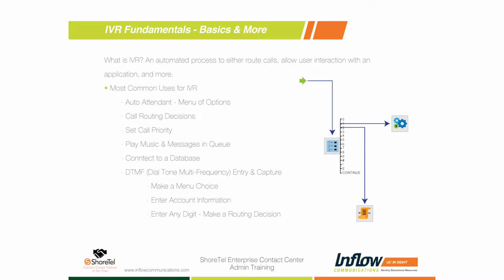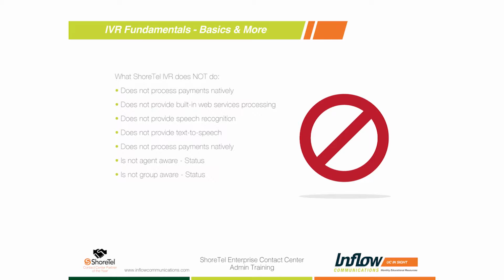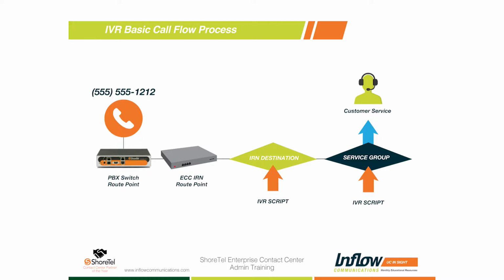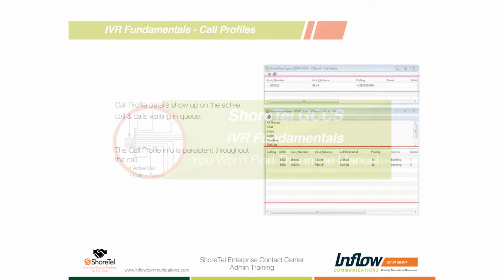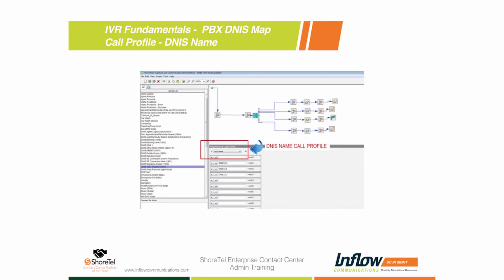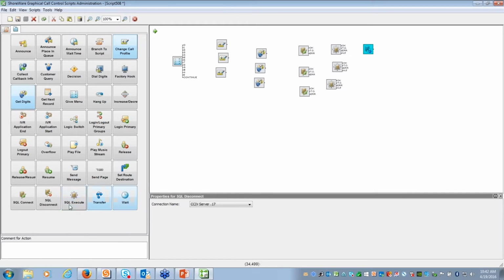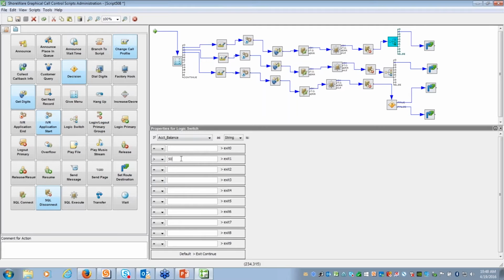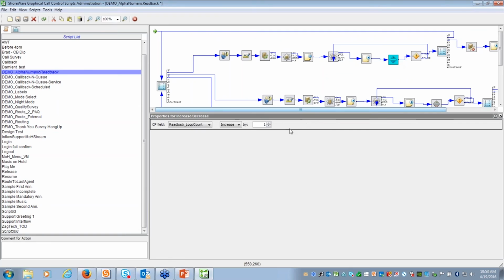Everything About ShoreTel ECC IVR - Full Webinar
All you need to know to find out if ShoreTel Contact Center is the right fit for your business needs.

Find out more details about Contact Center at